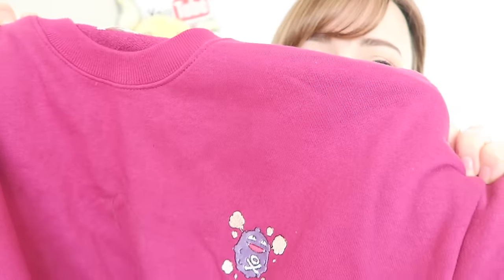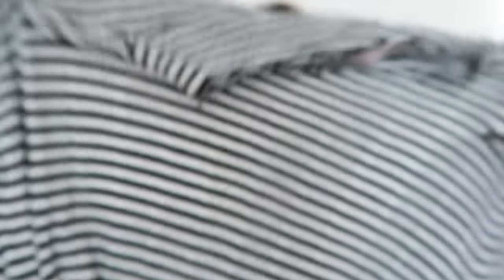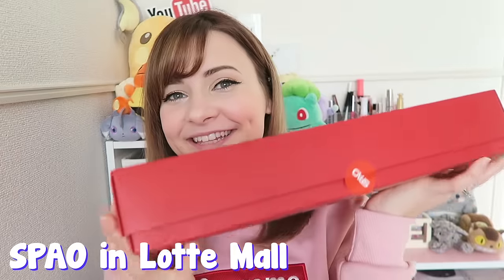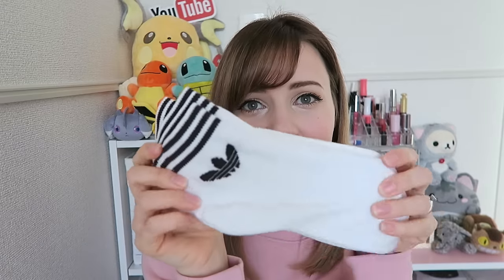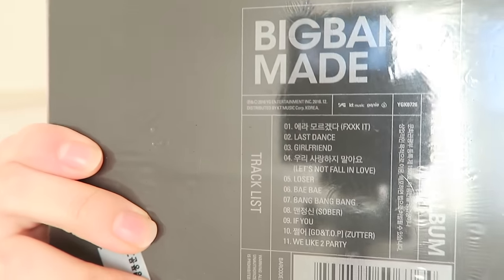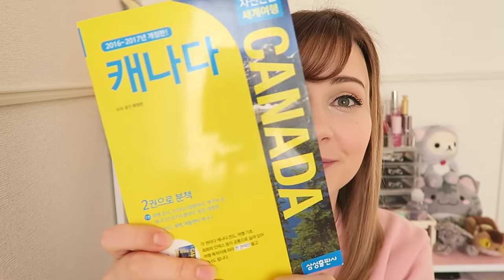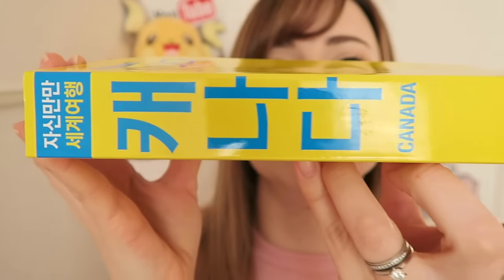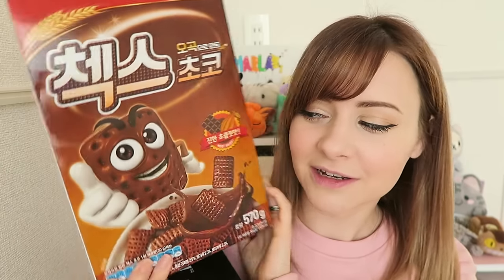WHAT I BOUGHT IN KOREA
What I bought during my 10 day trip in Seoul, Korea! Korea is great for deals on cute clothing, check out Myeongdong, Dongdaemun and Hongdae for lots of deals on fashion!

🇰🇷 MORE VIDS! EXPLORE KOREA WITH ME 🇰🇷

.✧Want to Help me with Subtitles?✧.
I REALLY appreciate everyone who volunteers their time to help make my channel more accessible. Anyone can help contribute English captions or subtitles in any language! Here's an explanation video on how to do it

.✧Follow Me✧.

- MAILING ADDRESS -
*currently closed may re-open in the future*

If you enjoyed this video please give it a thumbs up - it lets YouTube know this video is worth watching! ❤︎